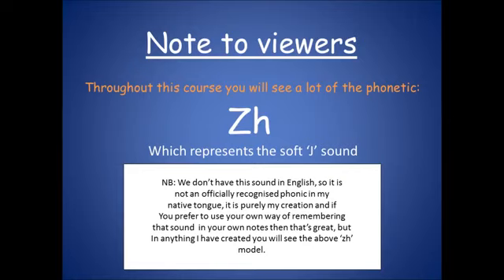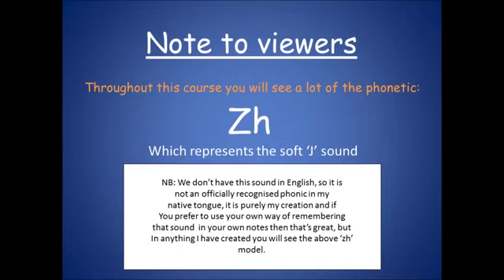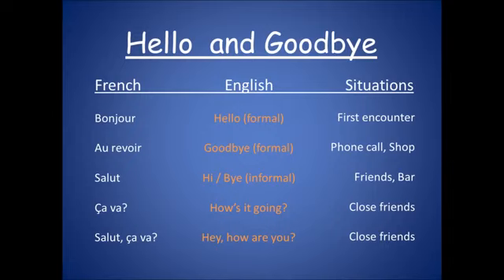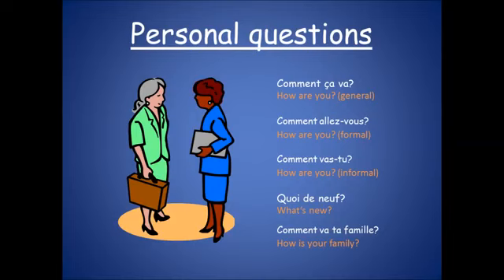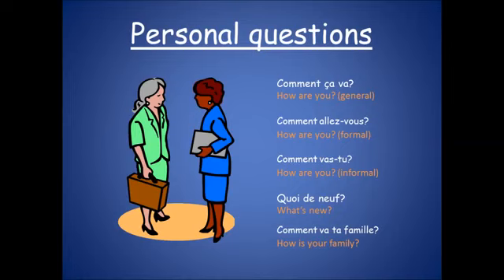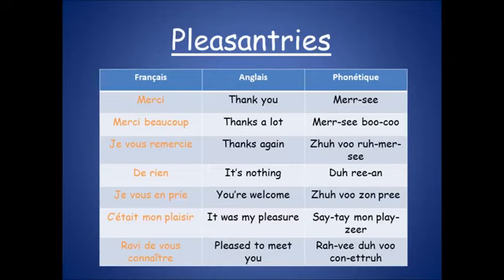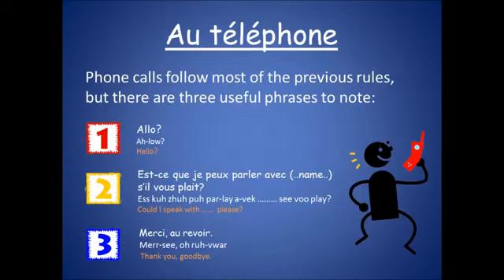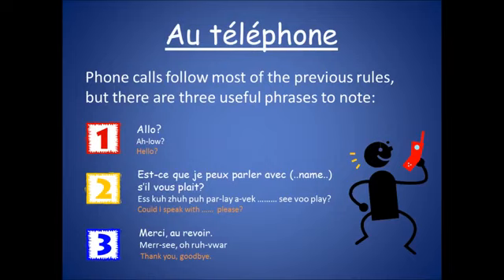Bonjour meaning in English